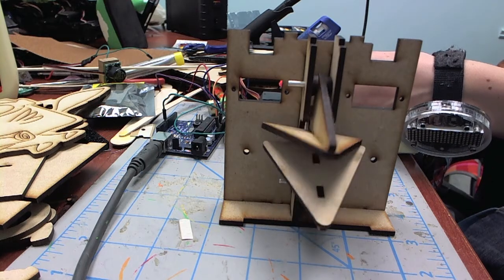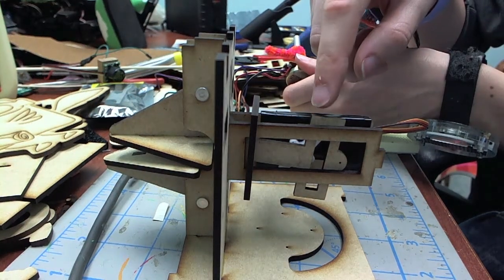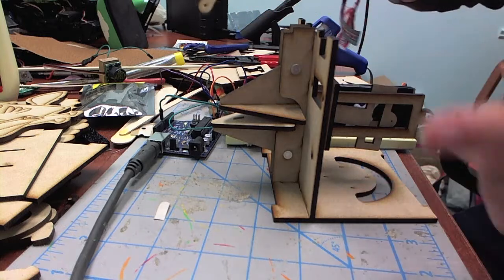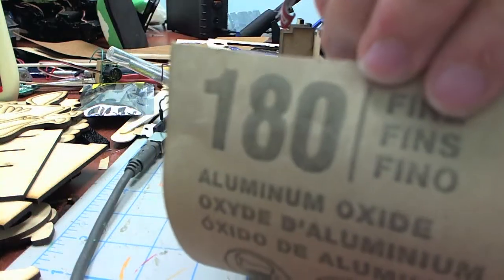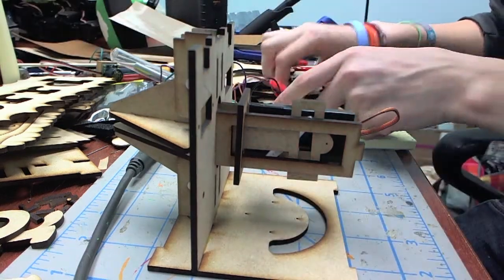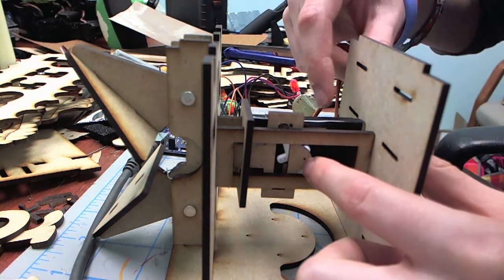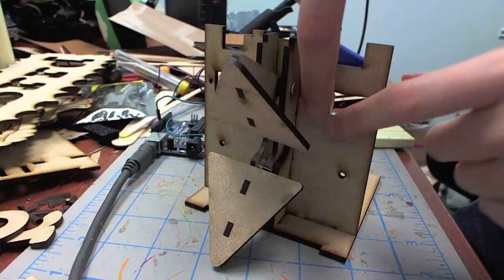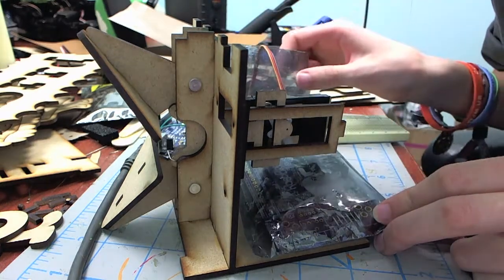RoboBrrd Update - Lasered Beak Mechanism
Sign up for the RoboBrrd Mailing Scroll Woot woot! News delivered straight from RoboBrrd's beak into your inbox!
Yay new beak mechanism! This video is just me talking and explaining things, it trails on for quite along time. Need more servos and some pieces from McMaster-Carr... there's a donate button on my any donations are extremely appreciated! (i don't like asking for donations much, hopefully soon i won't have to, hopefully!) Anyway, more RoboBrrd updates coming soon! It's almost getting close to being done! CHIRP CHIRP!
Thanx to SpikenzieLabs for letting me use their laser cutter, and for the calipers so I can measure the necessary tweaks :)
AND Thanx to Evil Mad Science for the tips on designing the pieces! :)
AND Thanx to everyone out there who supports RoboBrrd, through giggles, tweets, or whatever! It's fun... :)

robobrrrrrrrrdzzz!